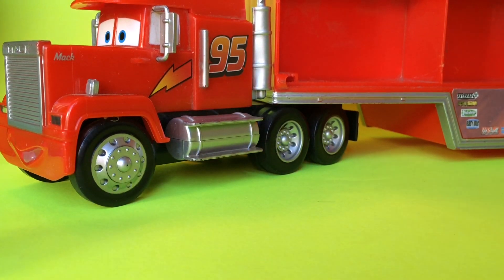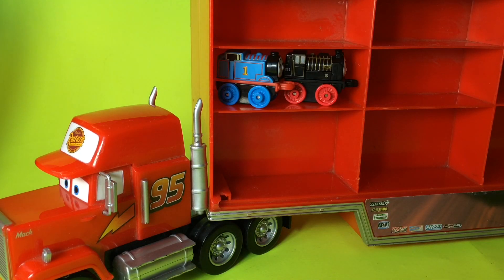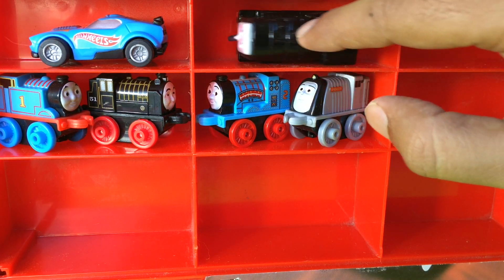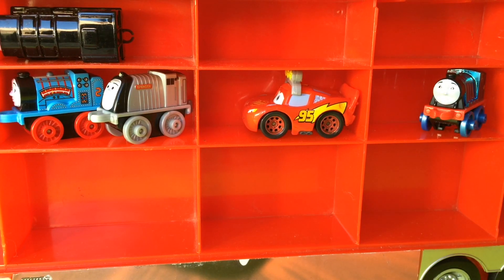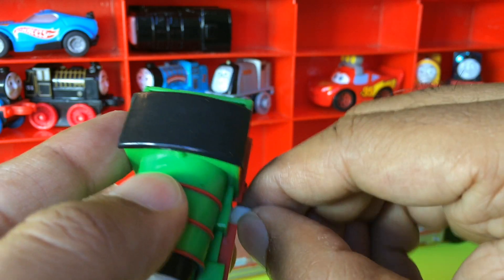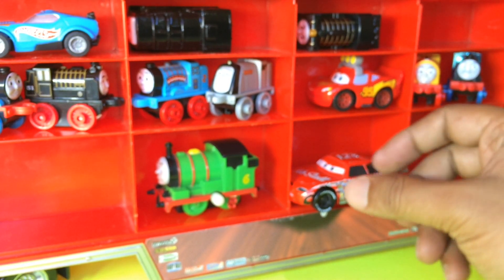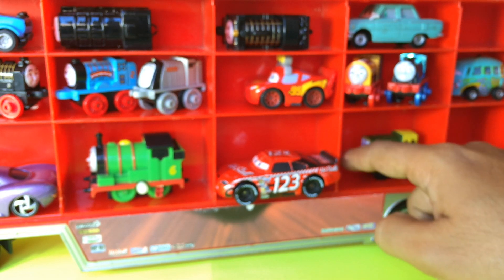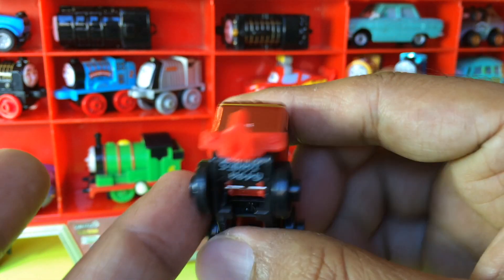Thomas and Friends Toy Trains Minis, Disney Cars Toys in a Mack Truck Case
This video is about Thomas and Friends Toy Trains Minis, Disney Cars Toys in a Mack Truck Case. You can also see Percy, James, Lightning McQueen, Edward, Gordon, James, Bert and more.

I also do Disney Cars Lightning McQueen, Tow Truck Mater etc. I focus Die cast, Mega Bloks, Lego, Take n Play, Wooden Railways, Trackmaster Motorized engine, Play Doh play set etc.In Spanish it is called thomas y sus amigos "thomas y la jugueteria ", きかんしゃトーマスおもちゃの列車 Thank you for subscribing.